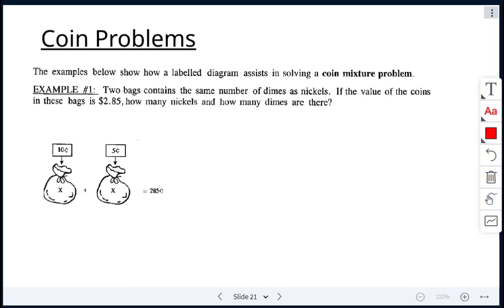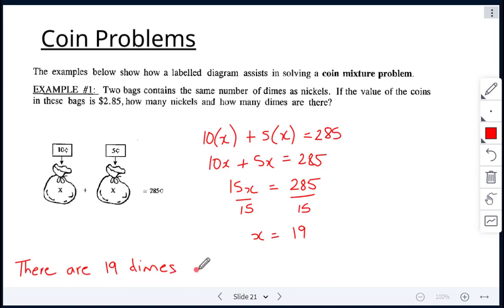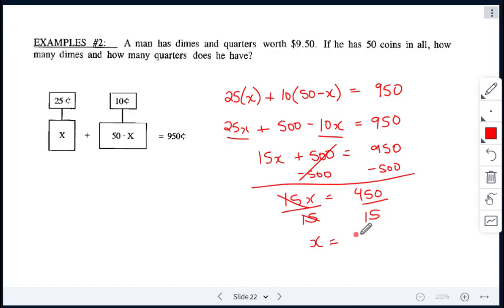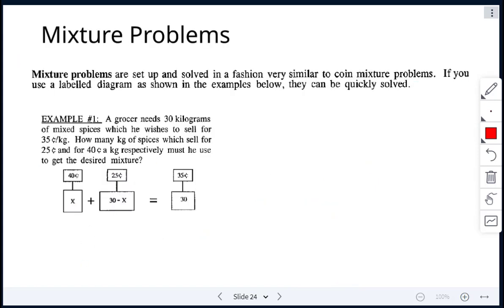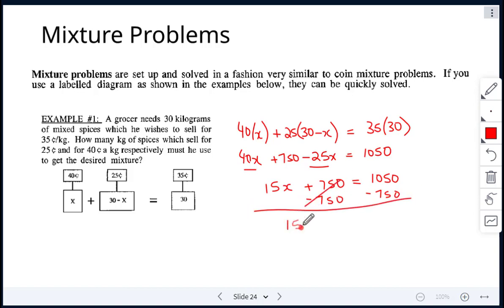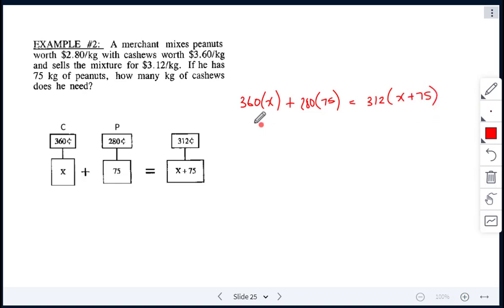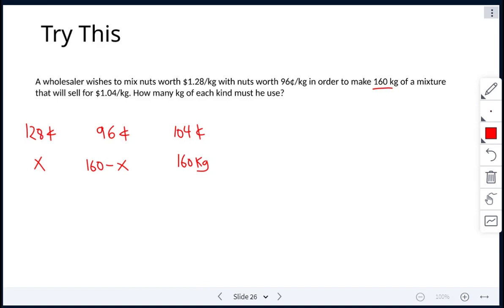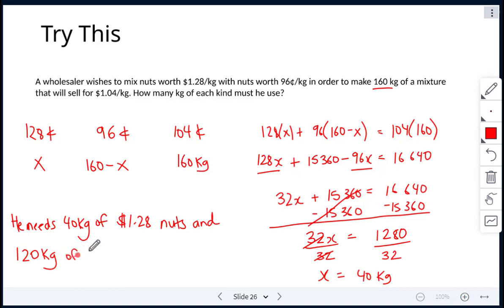Algebraic Problems - Coin and Mixture Problems